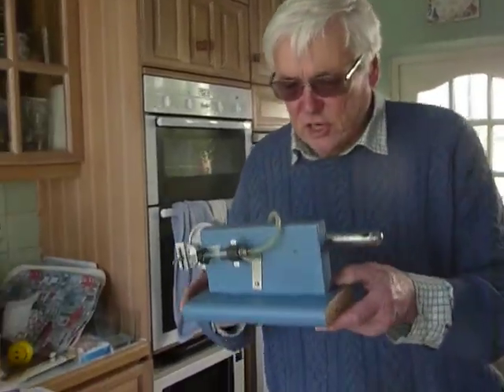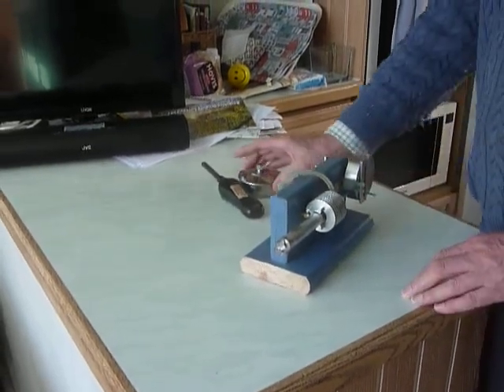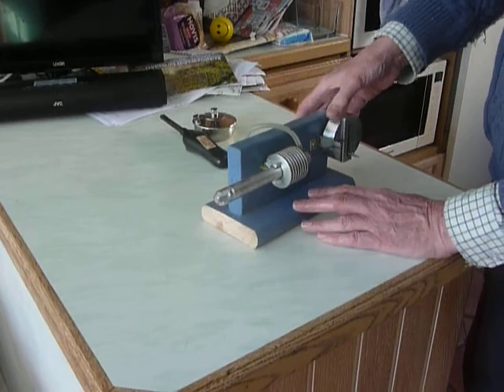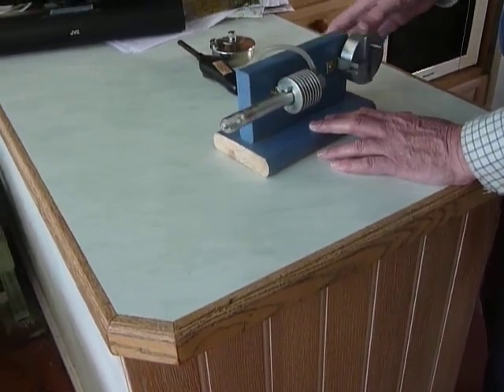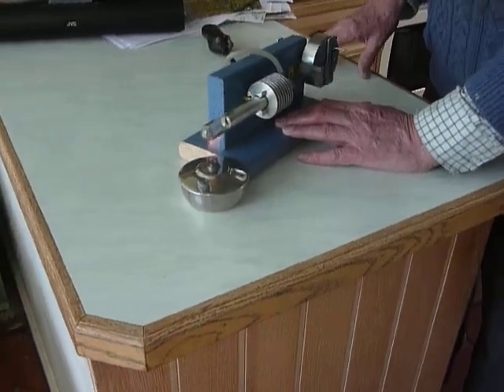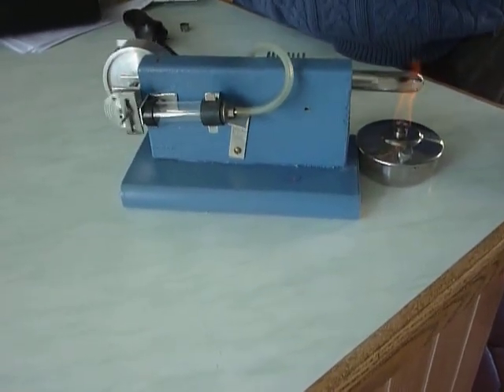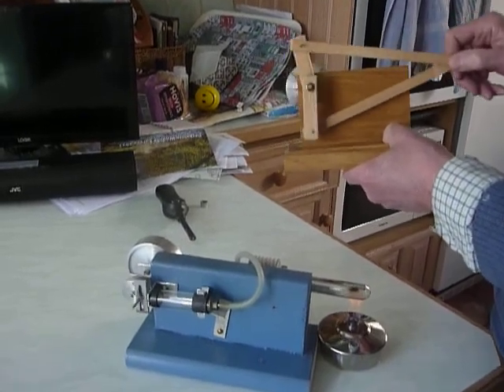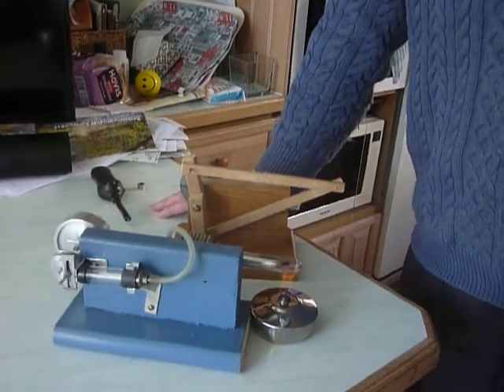Variable Length Stroke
Stirling Engines have variable amounts of heat delivered to each piston stroke. As an engine runs faster, the time for the gas to be heated is reduced. This reduces the amount of expansion available to push the piston.
How about a variable length stroke mechanism that can adjust?